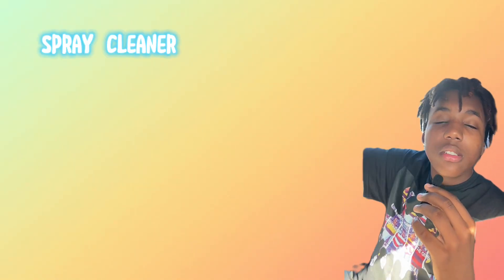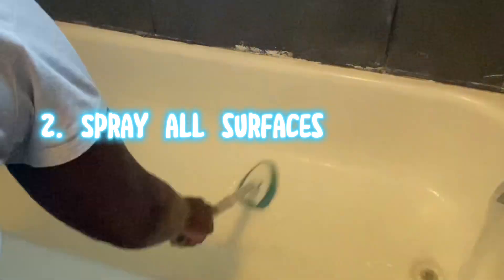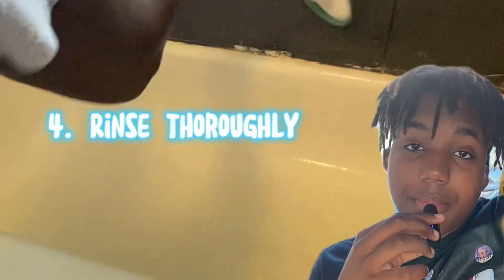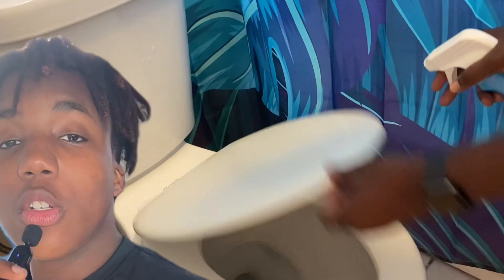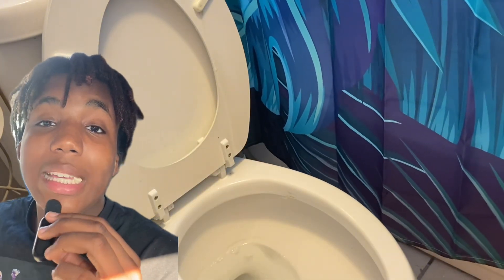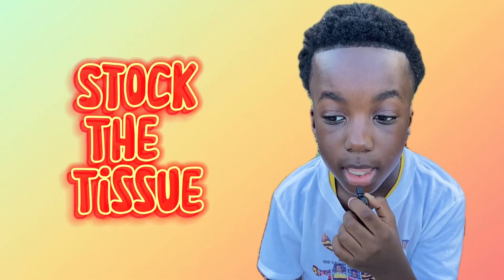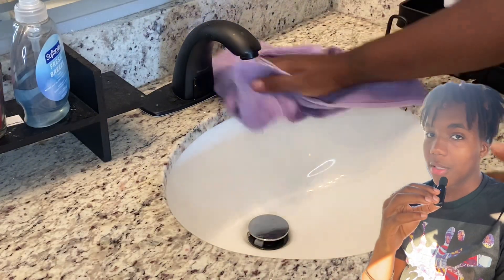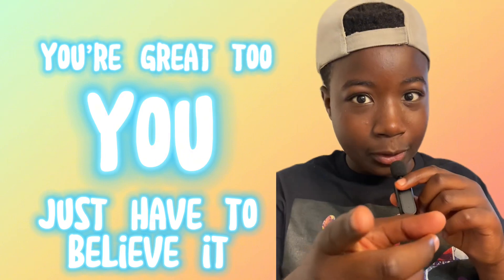GRAYTjob: Bathroom ChoreHelper